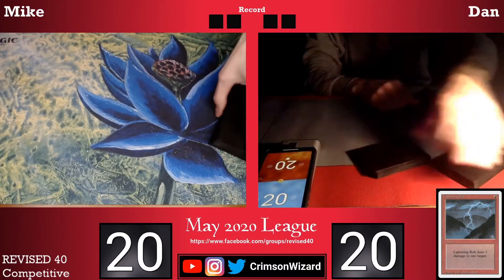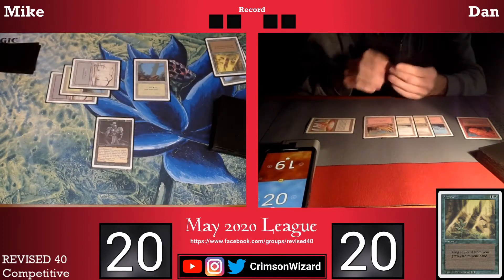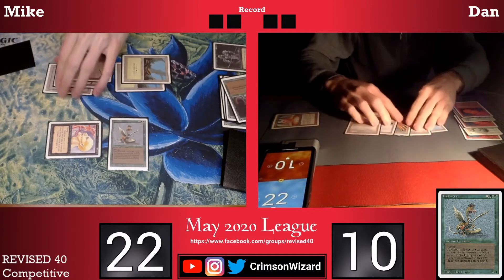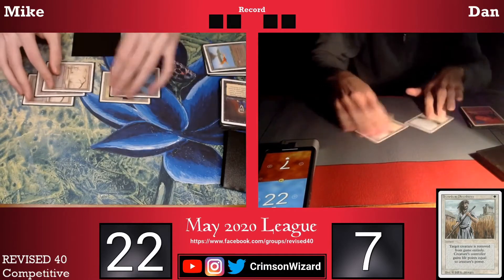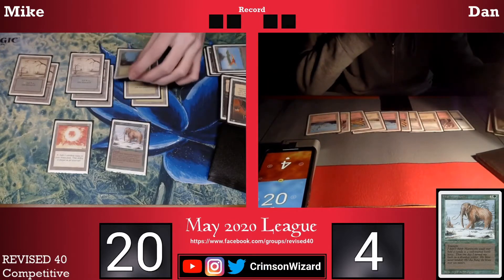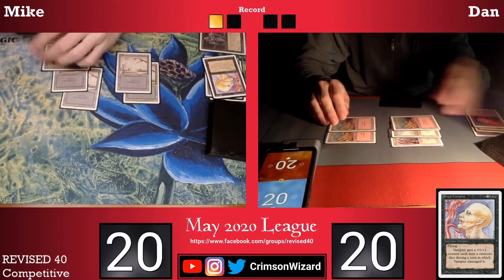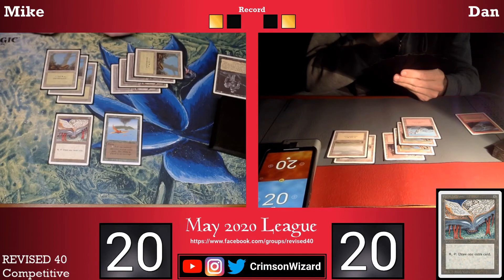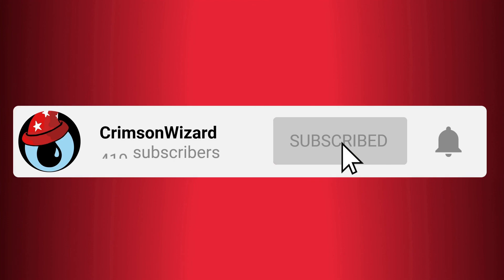Revised 40 Gameplay - BG Rock vs RW Control - Magic the Gathering MTG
Revised 40 gameplay, Match 3 for the May 2020 League.